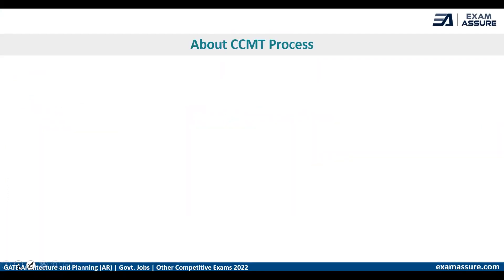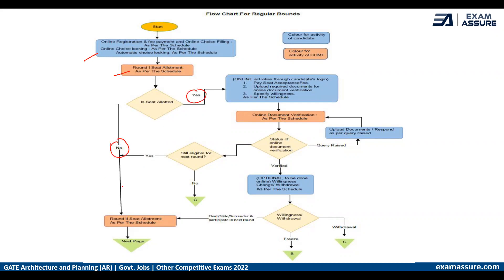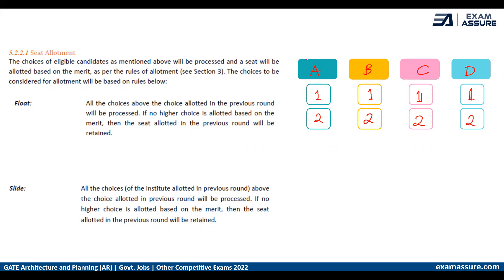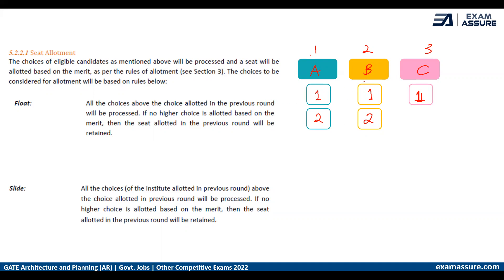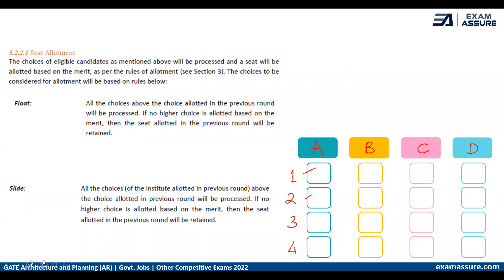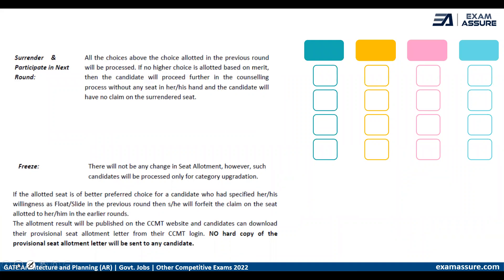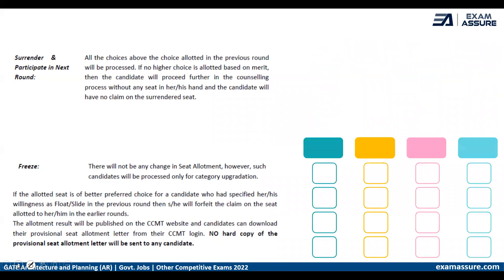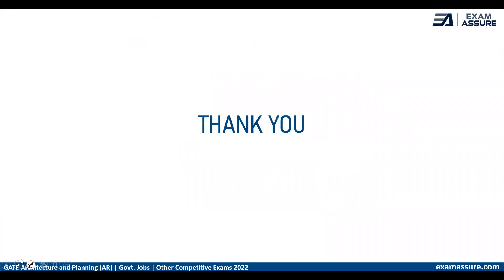CCMT Process - Simplified and Explained | Freeze, Float, Slide | Exam Assure GATE AR Classes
What is Freeze, Float, Slide, Surrender in the CCMT process, explained in detail.

Exam Assure GATE Aarchitecture and Planning Classes 2023
New Batch Starting Soon

What makes Exam Assure GATE Classes best and effective❓